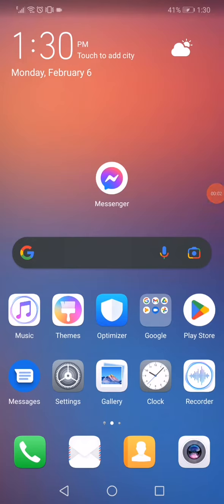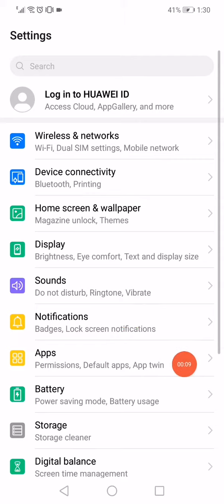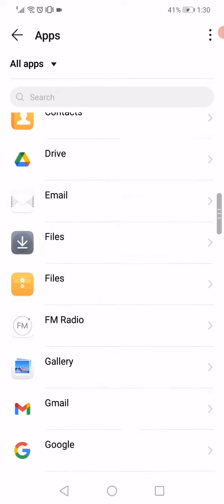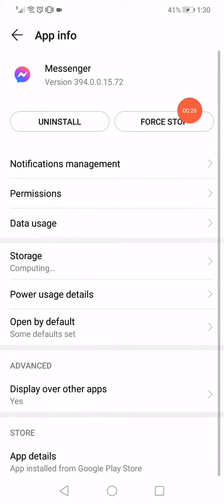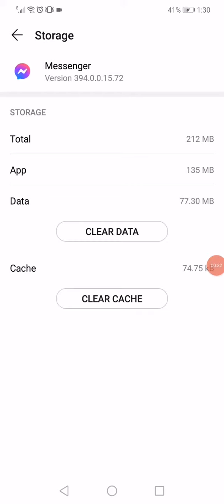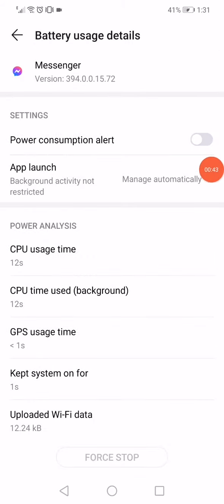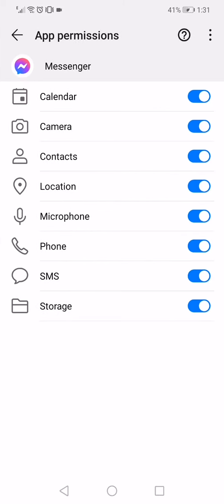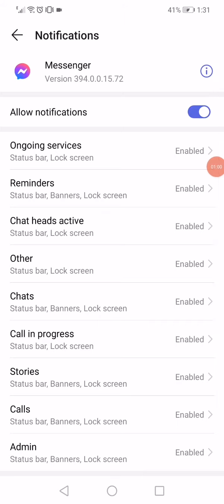How To FIX Messenger Video & Voice Call Problem on Android and IOS iPhone 2023